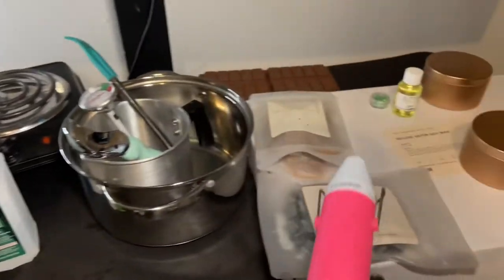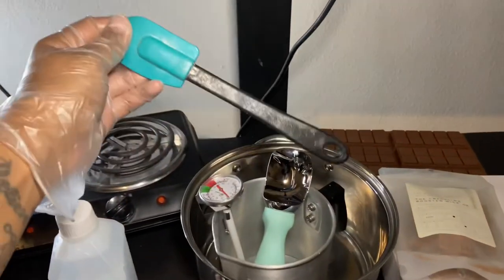Making Candles | Trying out Wooden wick Satin Soy Wax | Beginners guide | Wax Melts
Hey guys. Im Tyria I make candles and wax melts. I have a small business ANOTHER CANDLE BURNS follow us on all social media platforms @anothercandleburns. This is a beginners guide to making some candles.